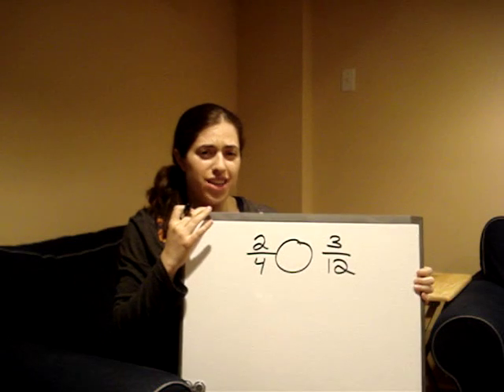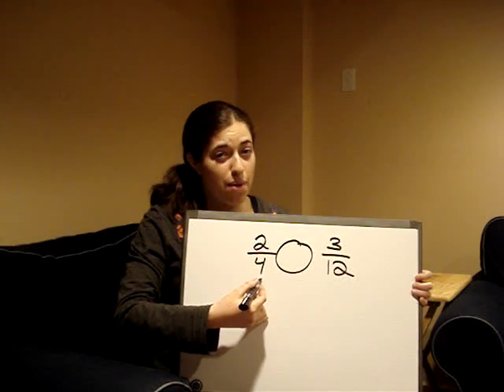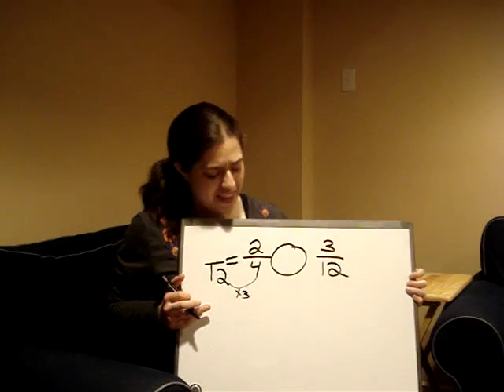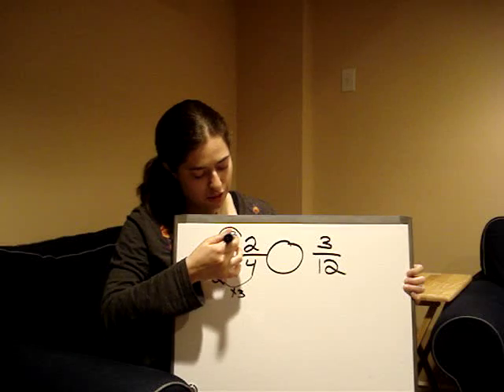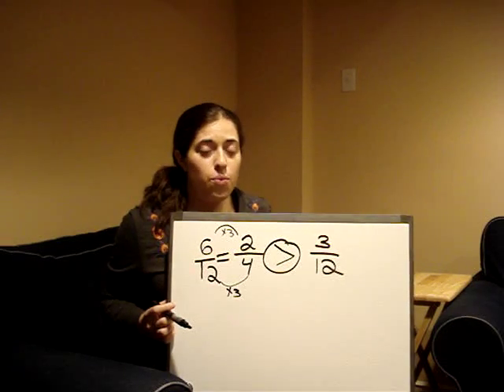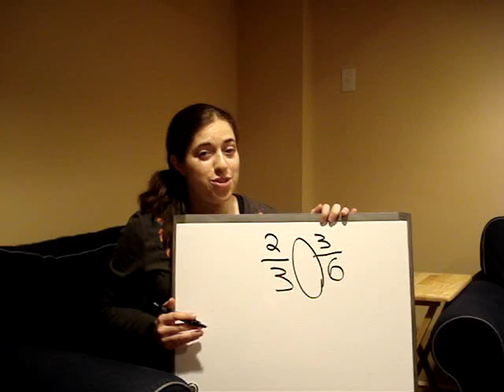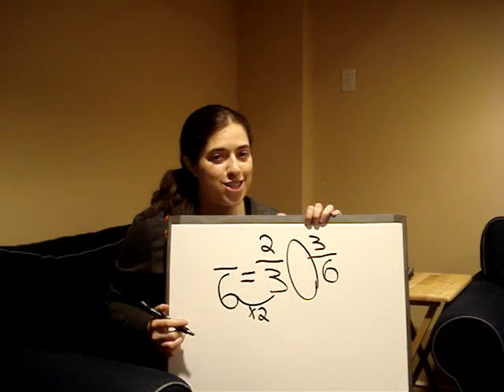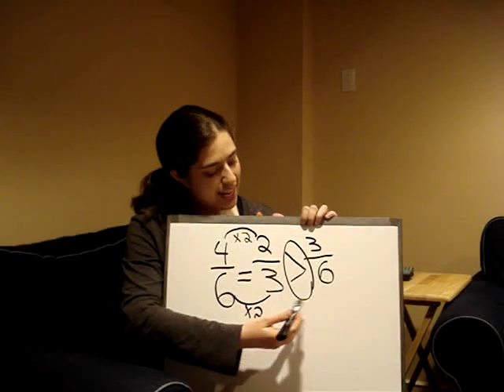Comparing Fractions with Unlike Denominators